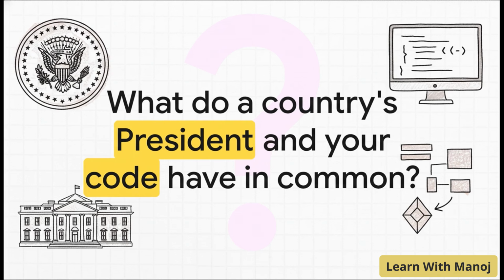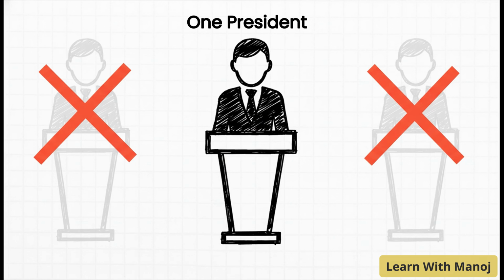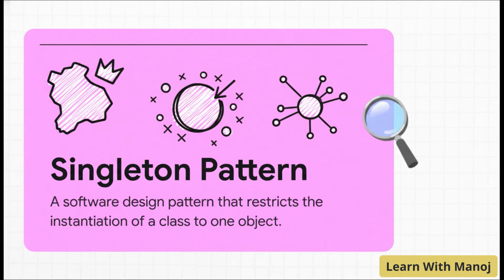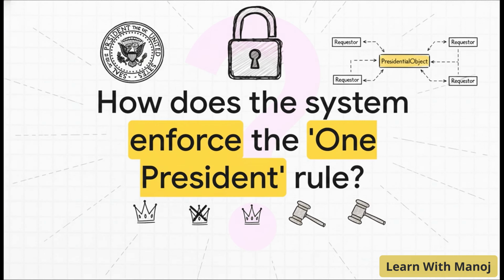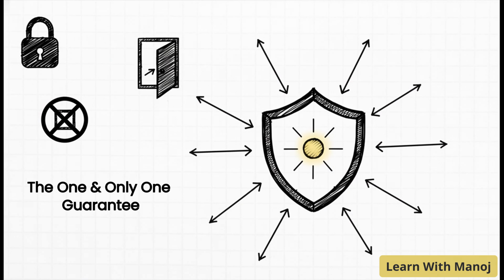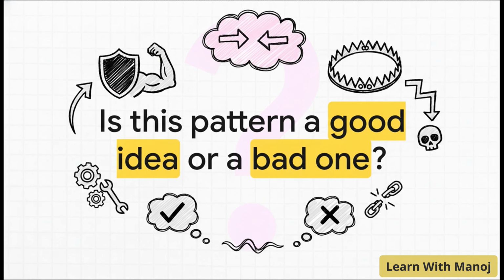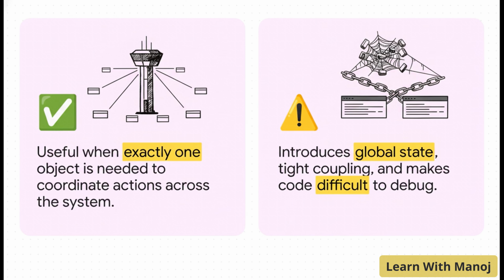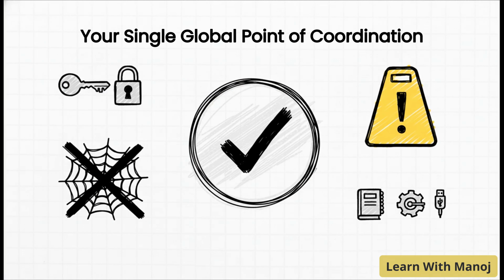Singleton Pattern Explained - Anti-Pattern or Essential? | 8/25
Singleton Pattern - the most controversial design pattern in software. Half the developers call it an anti-pattern, the other half use it every day. So who's right?

The Singleton pattern guarantees a class has exactly one instance and provides global access to it. Think of your operating system's clipboard - no matter how many apps ask for "the clipboard," they all get the same one. Singleton is useful for logging, configuration, connection pools, and hardware access - but it also introduces hidden global state, makes unit testing painful, and often indicates a deeper design problem.

✅ Use Singleton when: you genuinely need one shared resource (logger, config, connection pool), or hardware access (printer spooler, window manager).
❌ Skip Singleton when: dependency injection would work just as well, you're using it to avoid passing parameters, or you're "sure" you only need one instance (spoiler: later you'll want two).
🎯 Best language fit: rarely the right choice in modern code - DI frameworks (Spring, Angular, NestJS) usually replace it.

Real examples: Java's `Runtime.getRuntime()`, `java.awt.Desktop`, Log4j's `LogManager`, Python's module-level state, and (controversially) Spring's default `@Component` scope.

This episode is honest - Singleton is heavily criticized for good reasons, and those reasons are exactly what senior engineers look for in interviews. After watching, you'll be able to defend or reject Singleton in code review with confidence, and nail the inevitable interview question about when to use dependency injection instead.

📖 Chapters:
0:00 - Singleton Pattern
0:27 - The One President Rule
1:24 - What is Singleton Pattern?
1:38 - How Singleton Pattern Works?
2:52 - When to Use Singleton Pattern?
3:54 - Is the Singleton Pattern an Anti-Pattern?
4:10 - Final Takeaway of the Singleton Pattern

📚 Based on
Design Patterns: Elements of Reusable Object-Oriented Software (Gang of Four, 1994)
Head First Design Patterns (Freeman & Robson)
design-patterns-for-humans (GitHub - kamranahmedse)